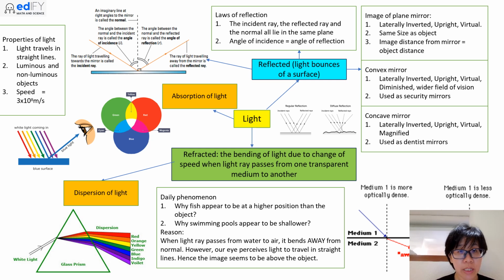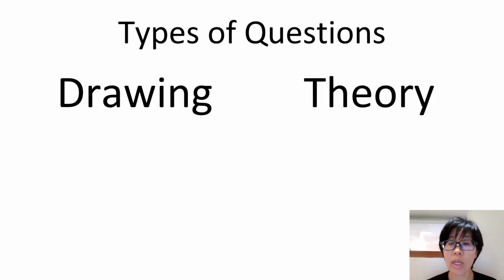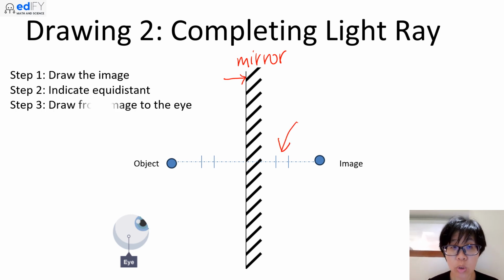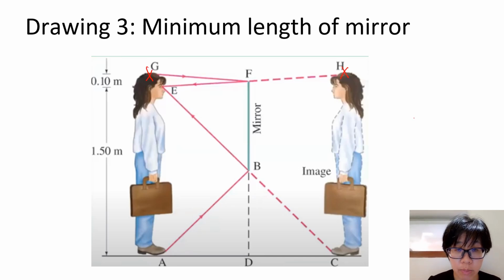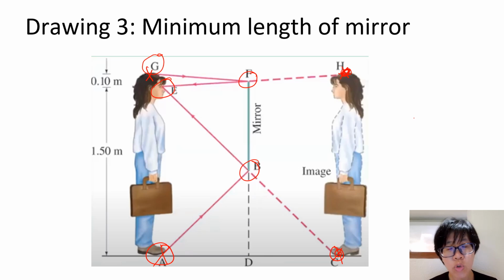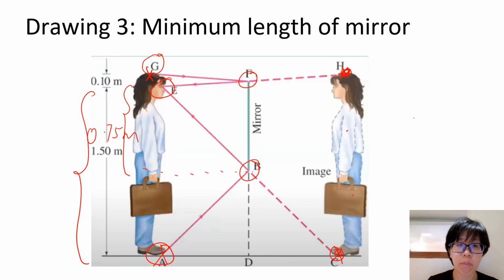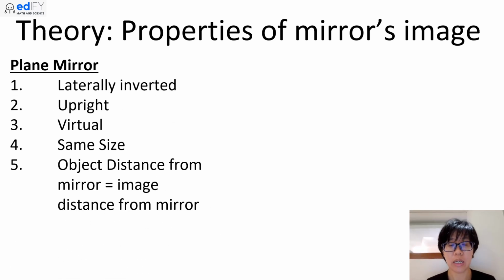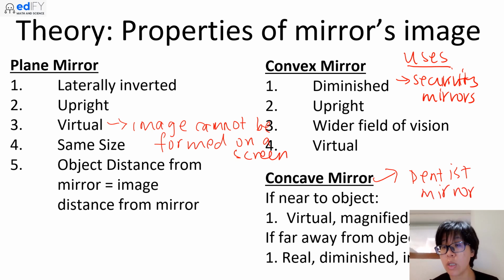Secondary 1 Science - Light Part 1 (Reflection)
Secondary Science on the topic of Light